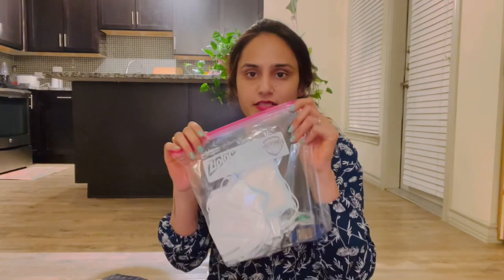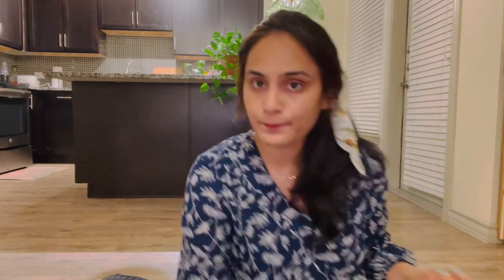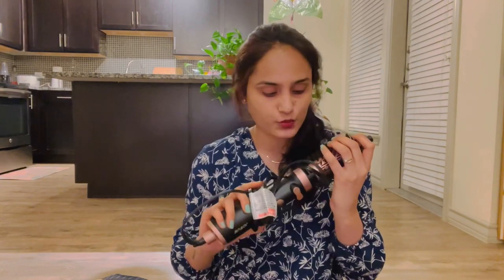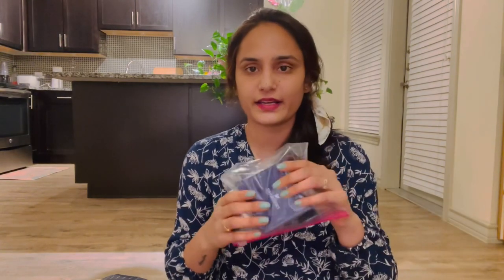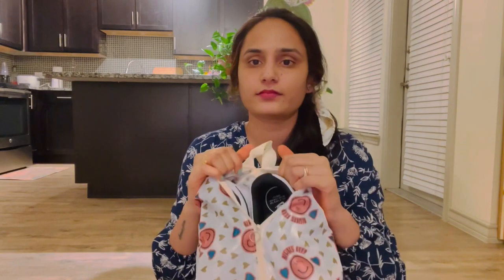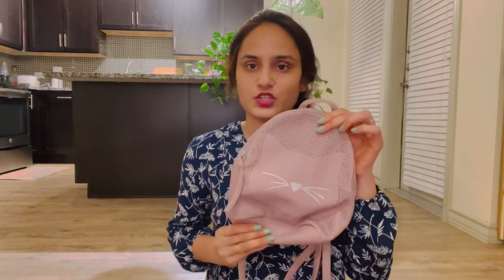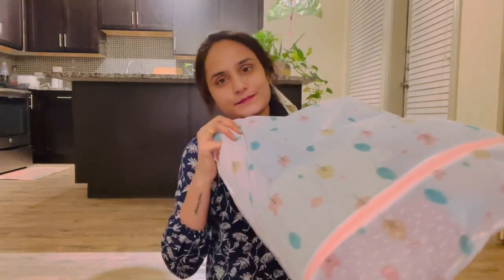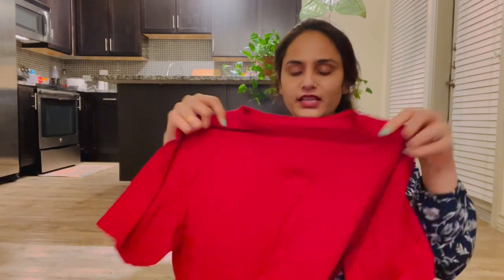Packing For Vacation || Travel Essentials || Pack With Me || Telugu Vlogs In USA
Hi Everyone,

todays video is all about how I pack my bag  for vacation…Thank you for taking time to watch this video.

Travel shoe bags: Travel Shoe Bags Waterproof Portable Shoe Storage Pouch with Handle for Men & Women

3 in 1 Hair dryer : Beautimeter Hair Dryer Brush, 3-in-1 Round Hot Air Spin Brush Kit for Styling and Frizz Control, Negative Ionic Blow Hair Dryer Brush Volumizer, 2 Detachable Auto-Rotating Curling Brush, Black & Gold

Laundry bags : Gogooda 7Pcs Mesh Laundry Bags for Delicates with Premium Zipper, Travel Storage Organize Bag, Clothing Washing Bags for Laundry, Blouse, Bra, Hosiery, Stocking, Underwear, Lingerie